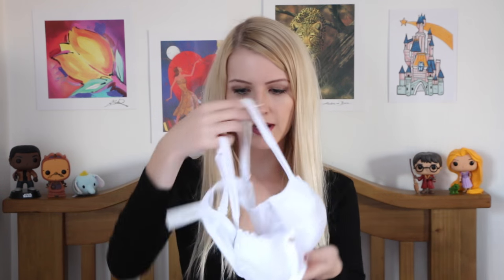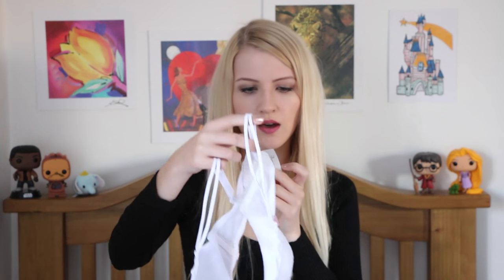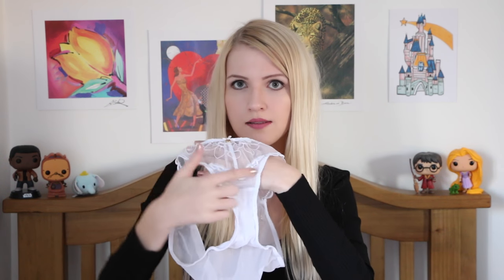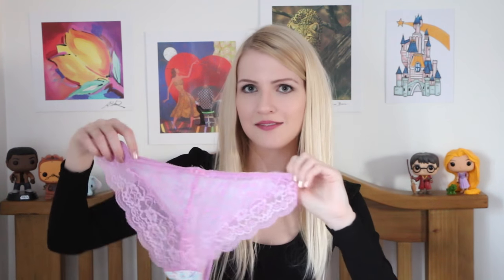Boux Avenue Lingerie and Nightwear Haul 2016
I'm excited to share my Boux Avenue Lingerie and Nightwear Haul for November 2016 as I love Boux Avenue and it's one of my favourite lingerie brands.